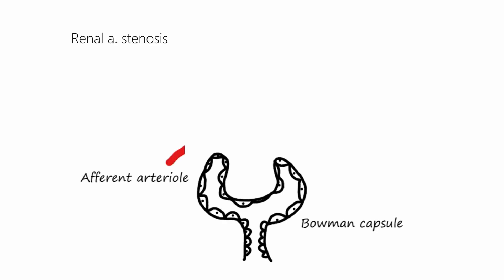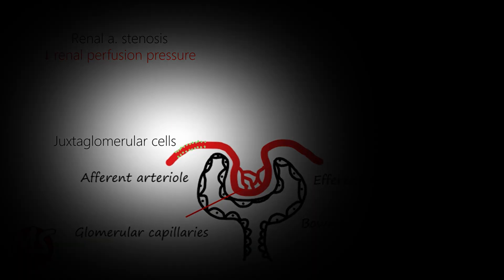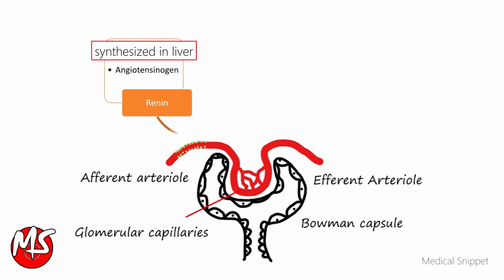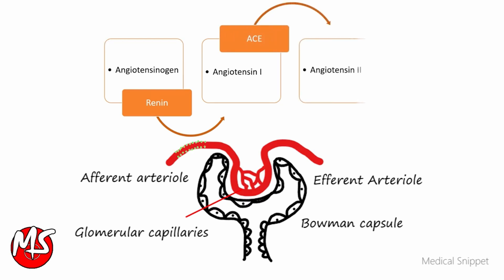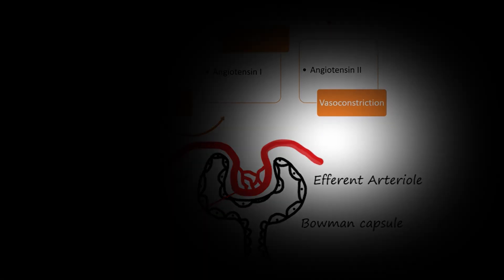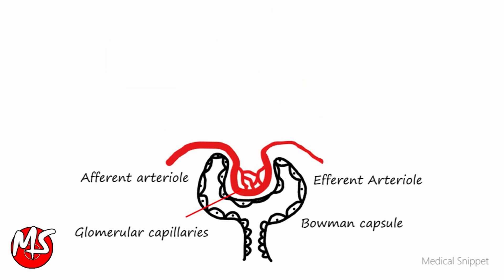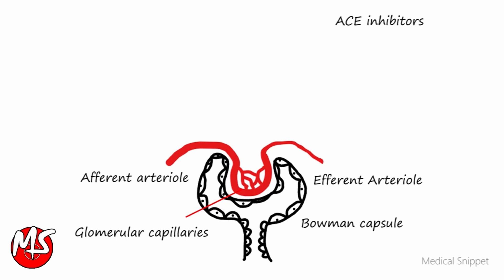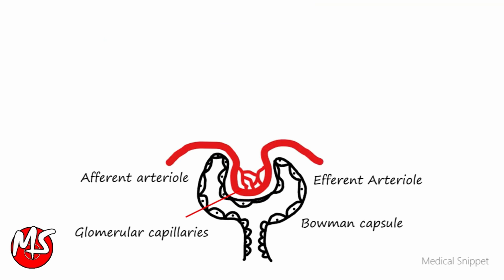Why ACE inhibitors are contraindicated in renal artery stenosis?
Angiotensin-converting enzyme inhibitors (ACEIs) are contraindicated in patients with bilateral renal artery stenosis due to the risk of worsening of renal function due to preferential efferent arteriolar vasodilation in the renal glomerulus due to inhibition of angiotensin II.